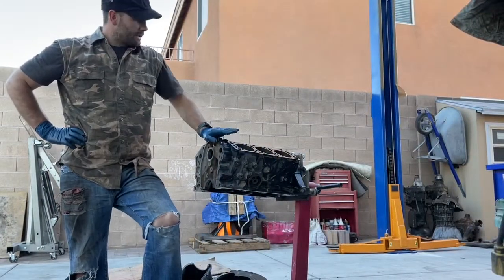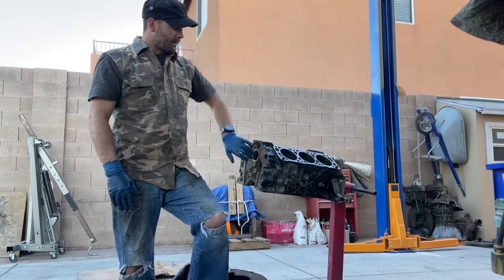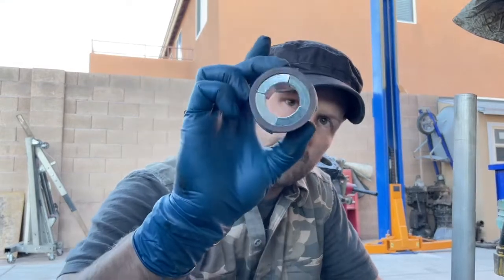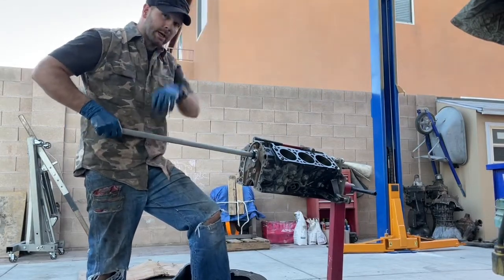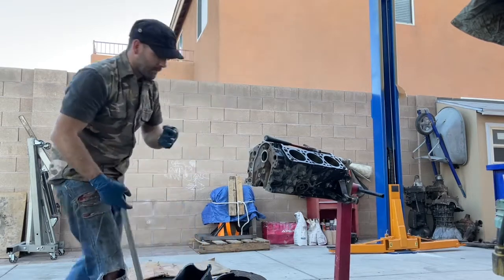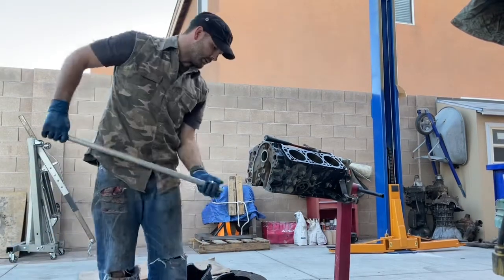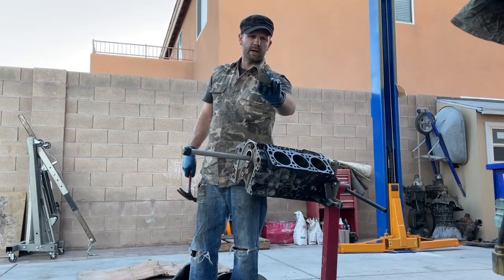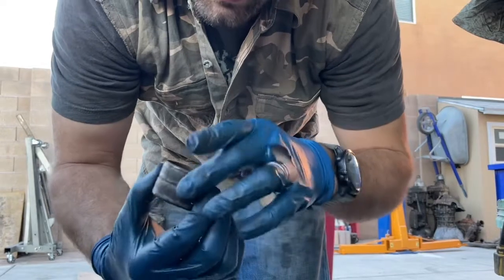Chevrolet L32 Engine - How to remove CamShaft Bearings - 1994 Camaro 3.4L V6 engine Rebuild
This video shows how I remove camshaft bearing from an engine. This engine is the Chevrolet L32 engine. It is part of the 60 Degree V6 engine family. This is the 3.4L 207 CI V6.